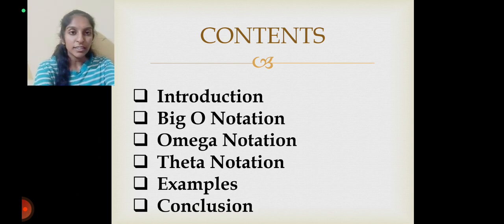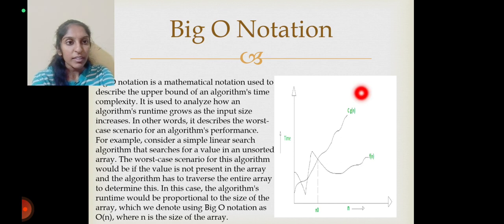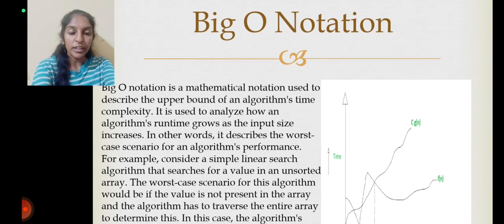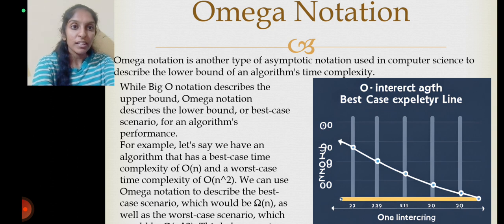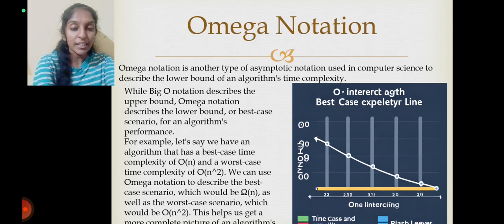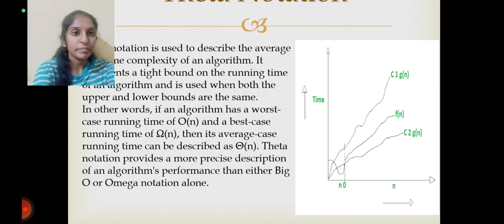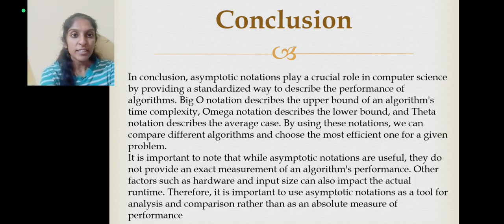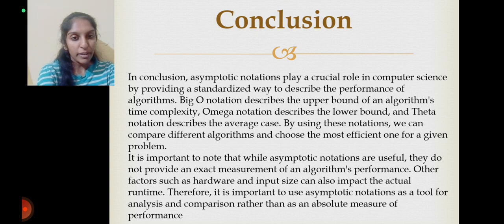Asymptotic notations|DAA|@sovsqa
Nithya N
CSE